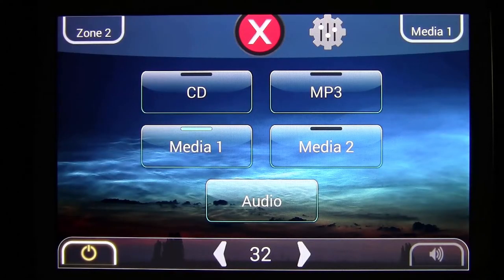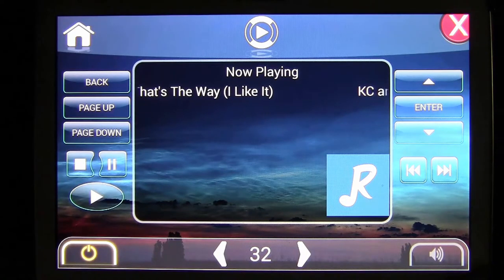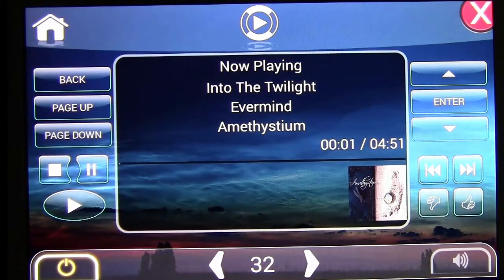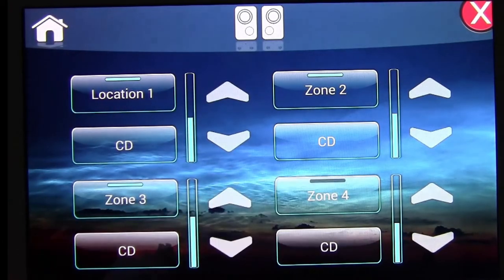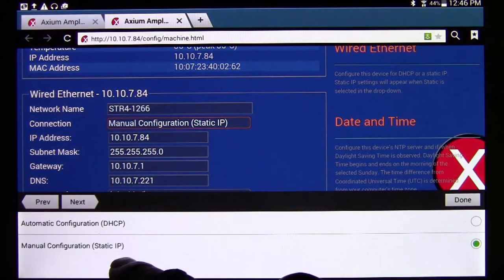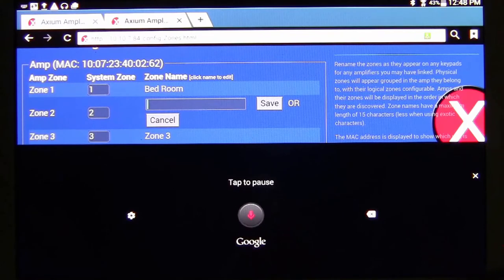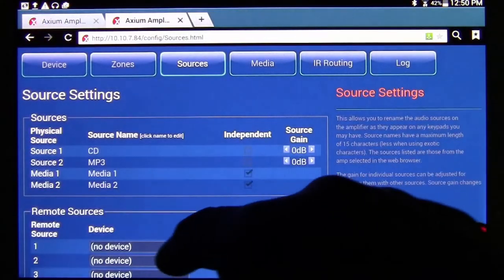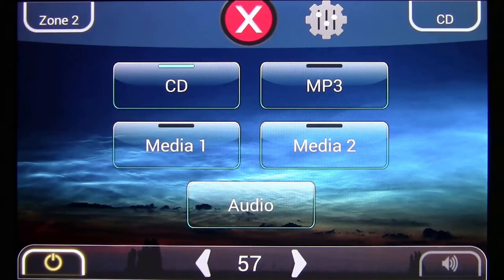Mini-4 operation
How to operate AX Mini-4